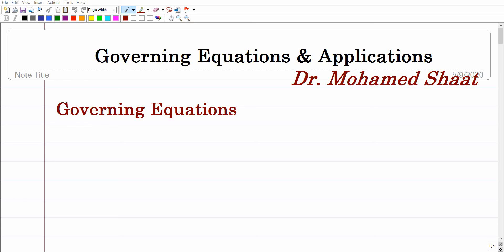Governing Equations & 1D Linear Elastic Problems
In this video, I put a summary of the essential equations of linear elasticity. In addition, I solve a 1D problem of linear elasticity (Long Bar Under Tension).